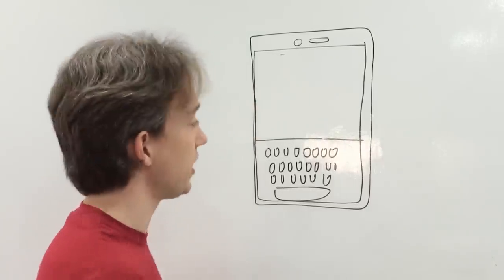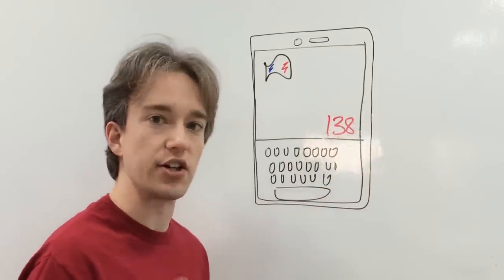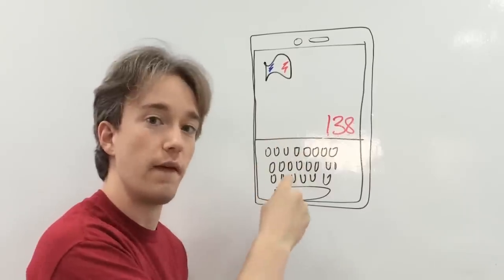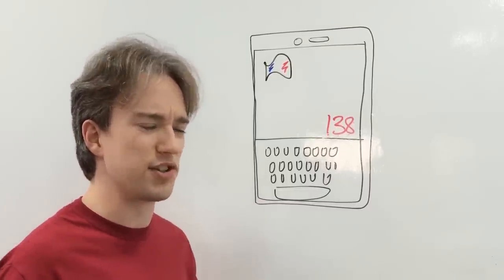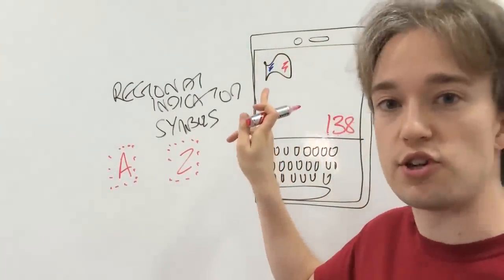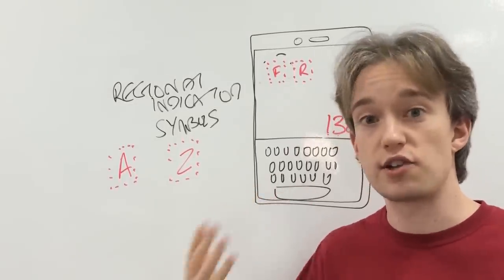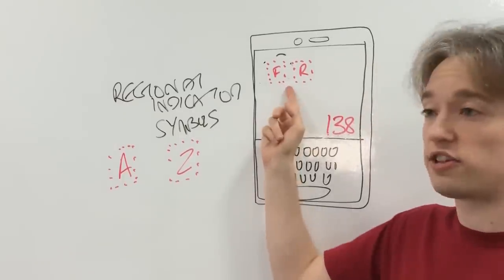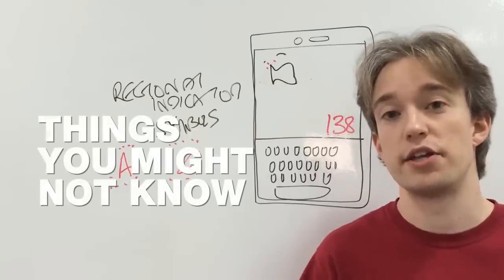Why Do Flag Emoji Count As Two Characters?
- If you've tried to tweet a national flag emoji lately -- I can't imagine why -- you'll have noticed that you can only fit 70 of them into a tweet. The reason why is buried in a bit of technical specification, and shows how your phone can lie to you...